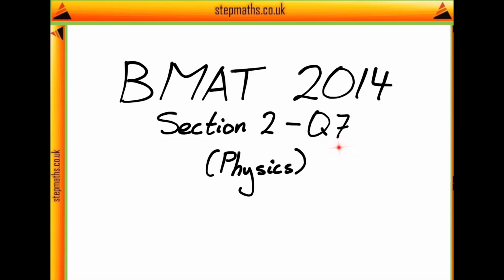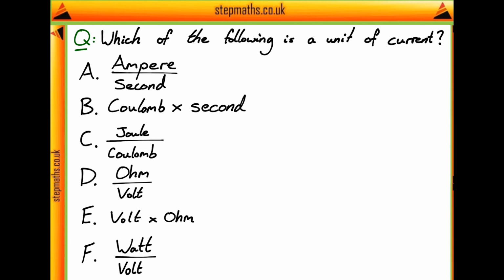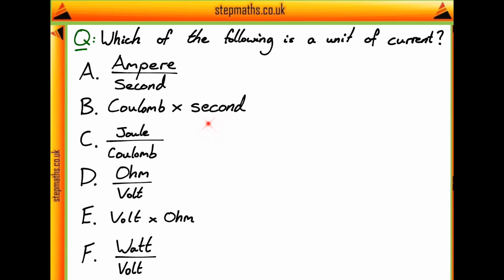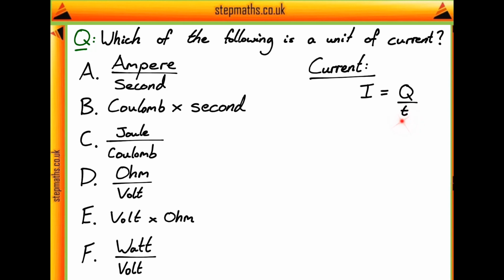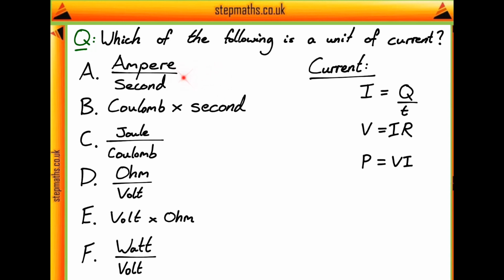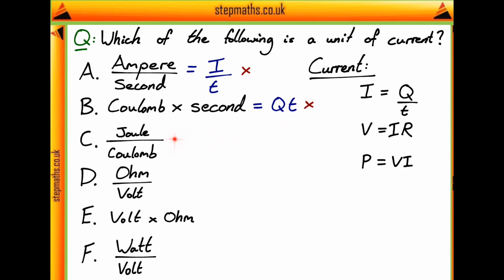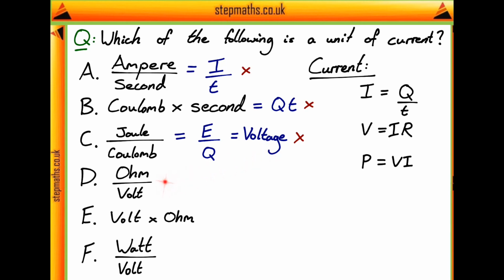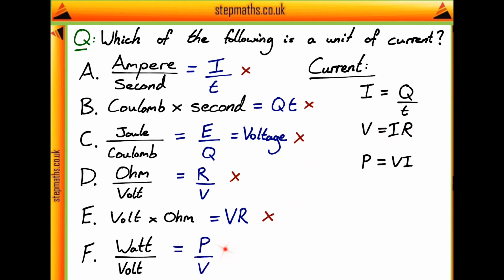BMAT 2014 Section 2 - Q07 (Phys) - Current - Worked Solution